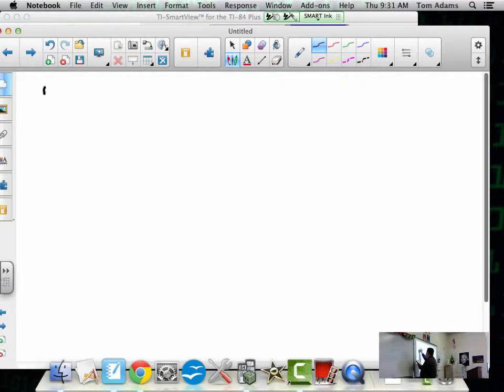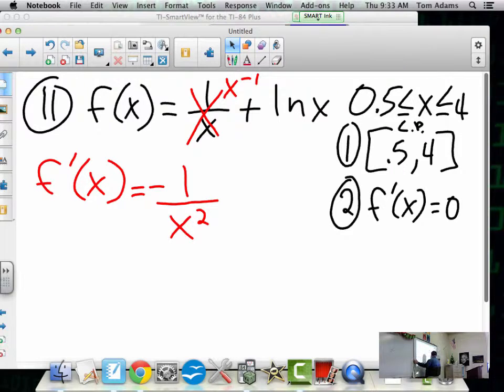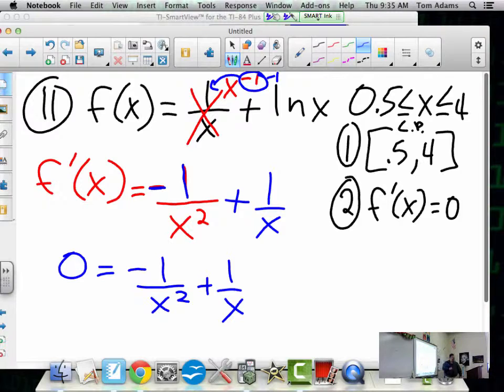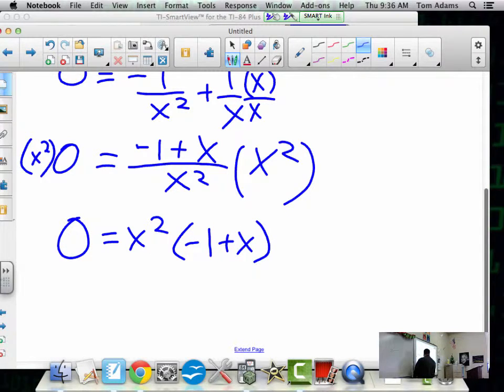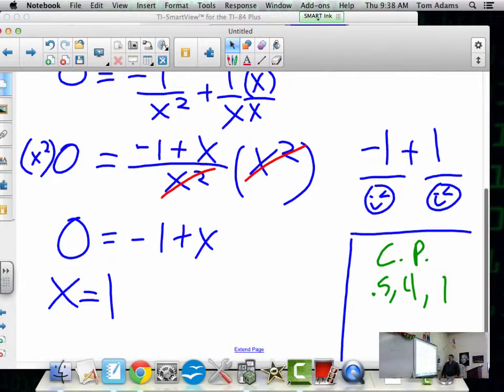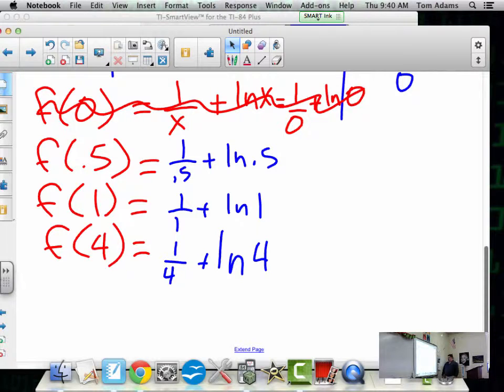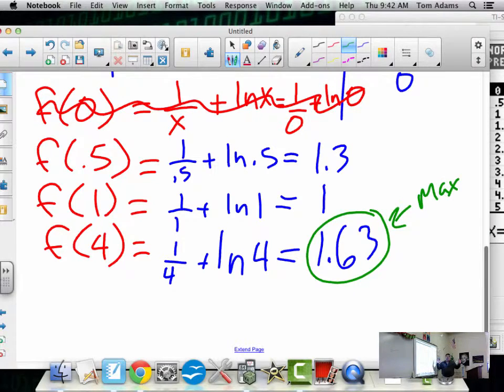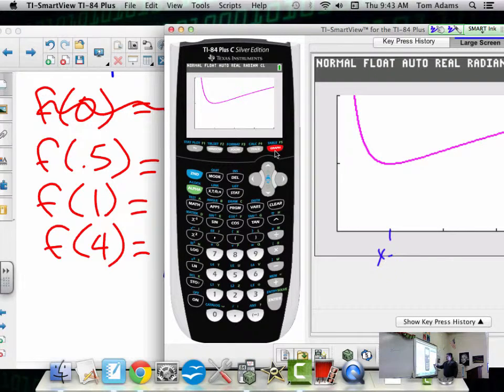AP Calculus 4.1 Extreme Values of Functions HW 11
Mr. Adams teaches AP Calculus - 4.1- Extreme Values of Functions. In this video Tom Adams will explain: Absolute (Global) Extreme Values, Local (Relative) Extreme Values, finding Extreme Values, and why finding maximum and minimum values of functions, called optimization, is an important issue in real-world problems.